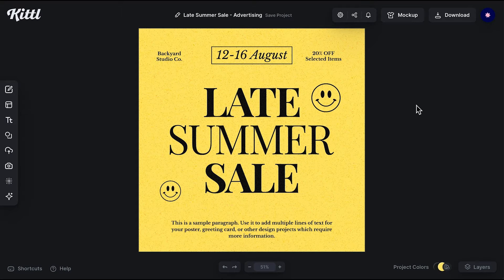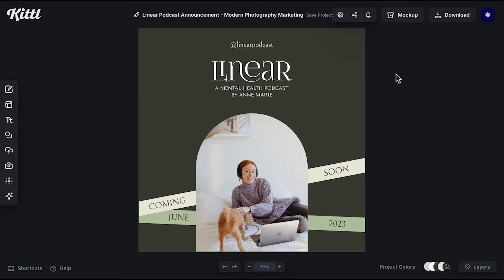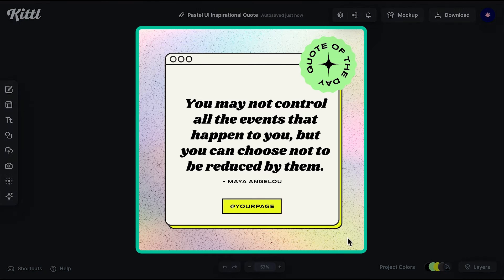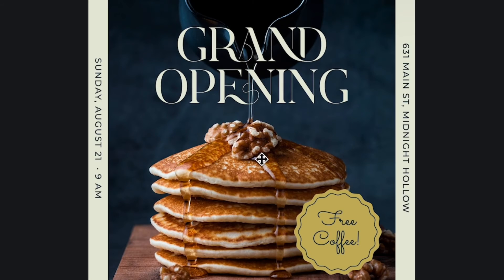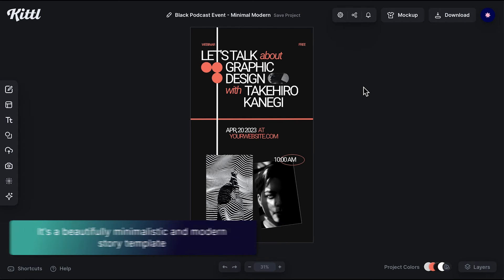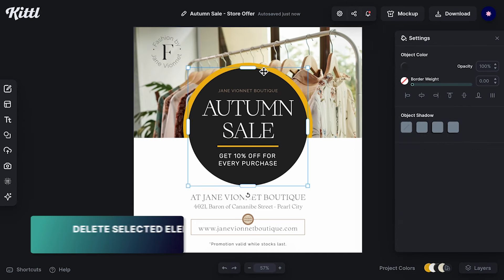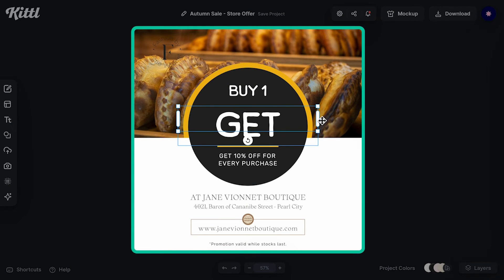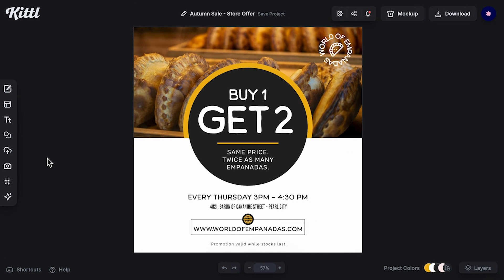Easy To Edit Social Media Templates On Kittl (Posts, Stories, Ads, and More)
We have tons of amazing social media templates in Kittl, with a lot more on the way. They are super easy to get started with, and you can edit and customize them to become your own style. In this video, we're showing you a few examples and how you can easily edit a template for you own social media like Instagram, Facebook, or Pinterest.